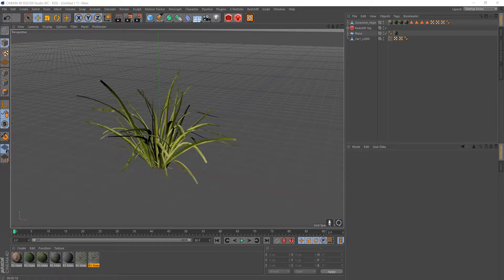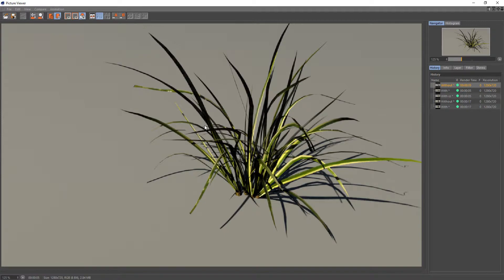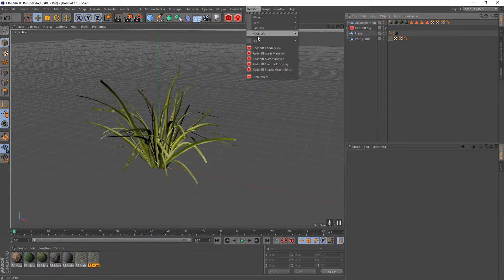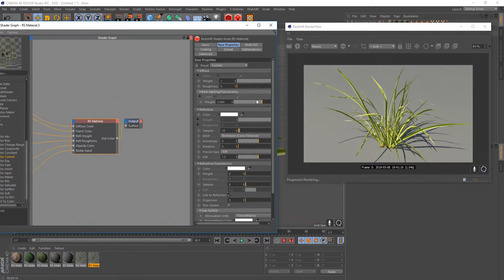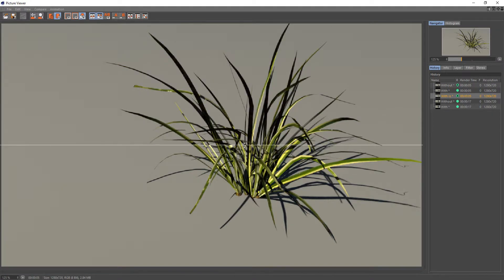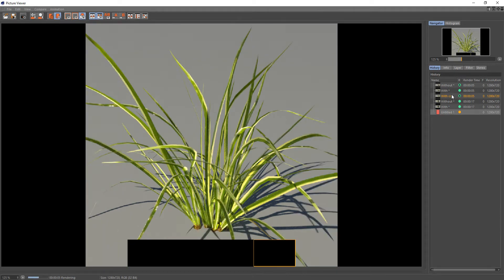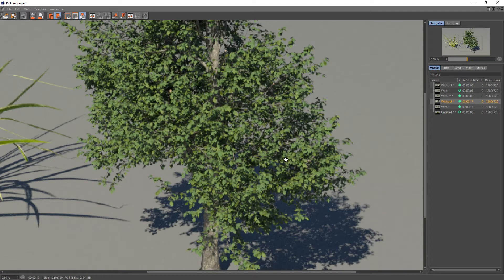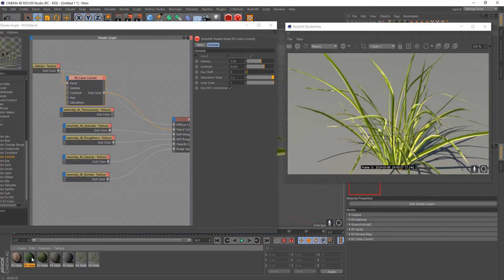Create Translucency Channels Inside Redshift for Cinema 4D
In this video we go over how to set up translucency in Redshift for Cinema 4D and if necessary create the channel inside Redshift in order to make your scenes a little bit more realistic.